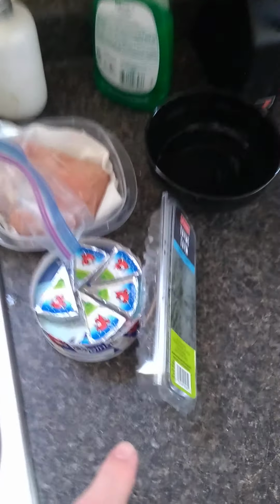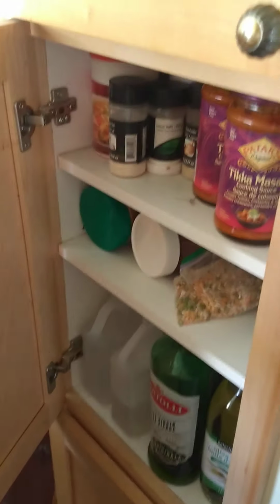July 7, 2020